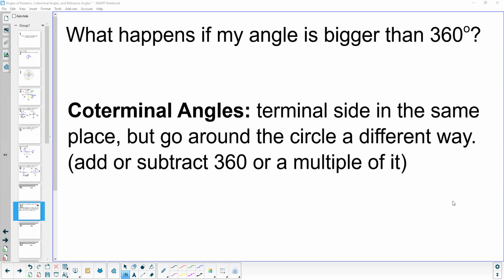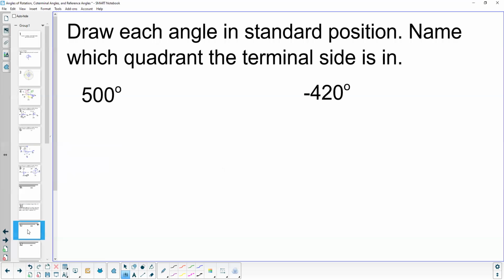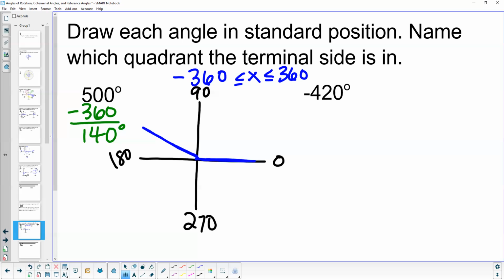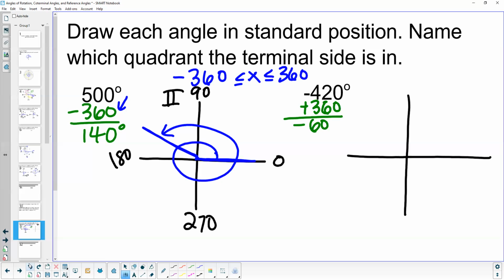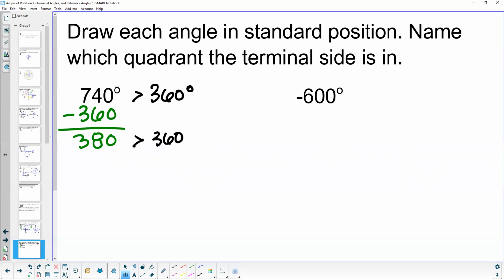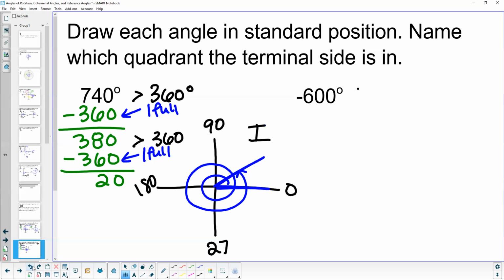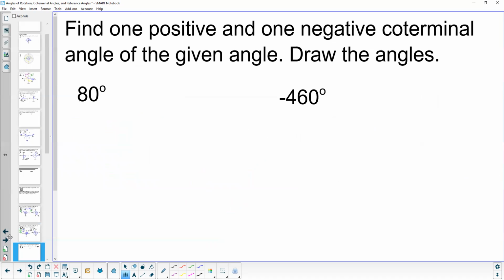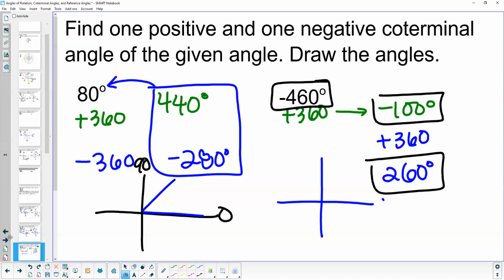Coterminal Angles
This video reviews over coterminal angles, what they are, and how to find them.